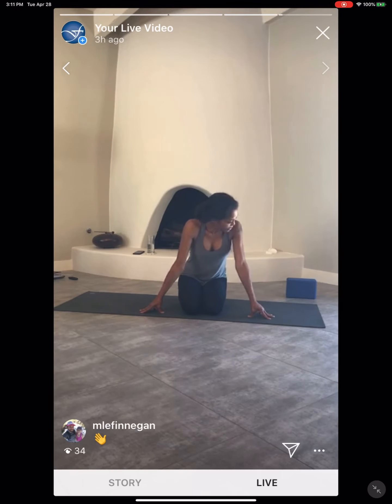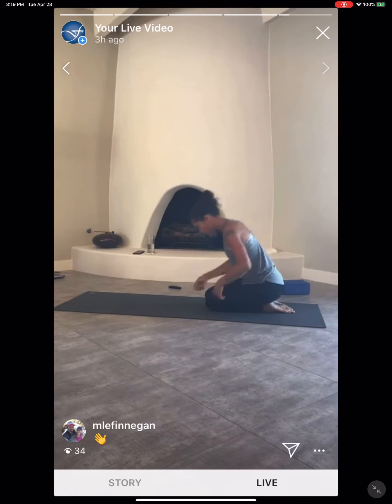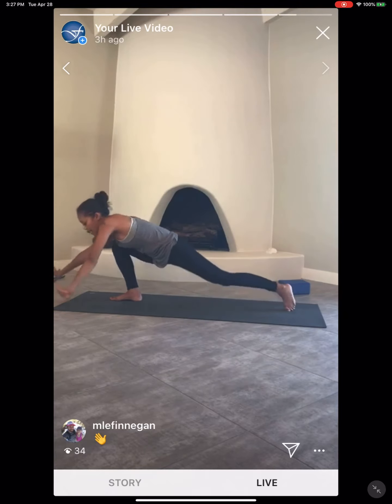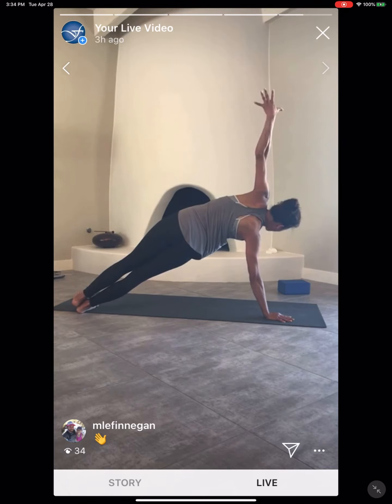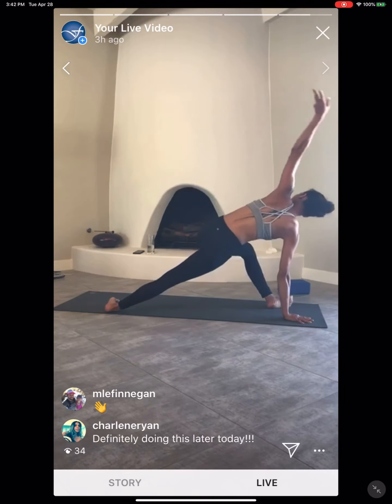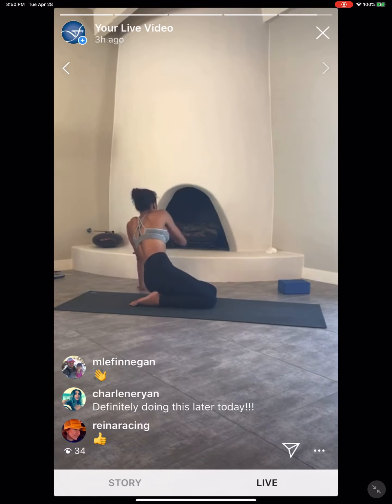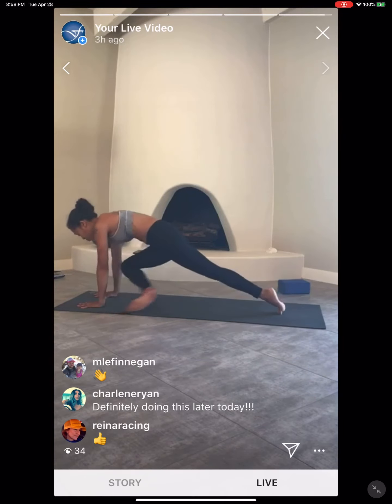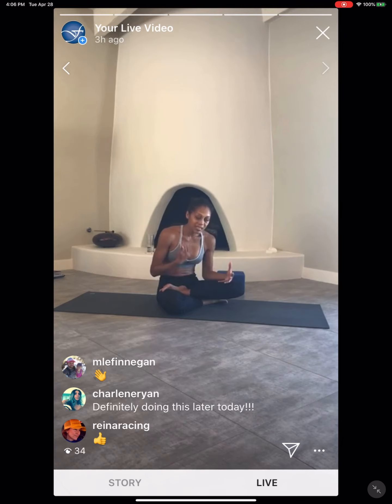LUX Yoga Flow with Melanie 1 - At Home Workout - 4/28/2020 - Fortis Fitness & YOGALUX